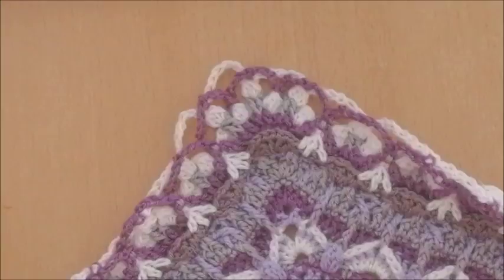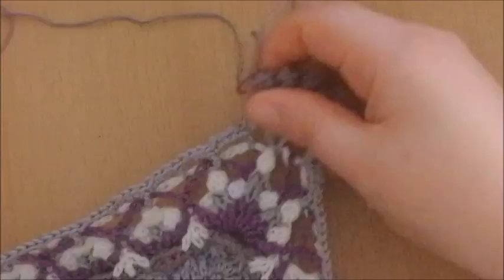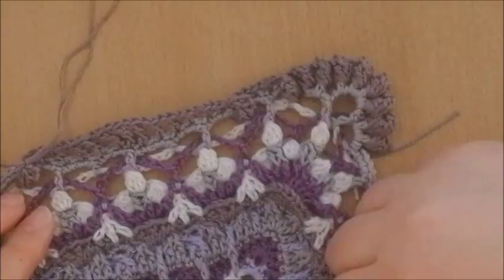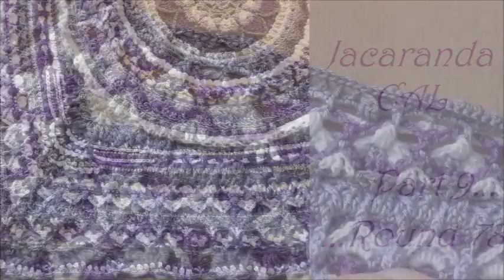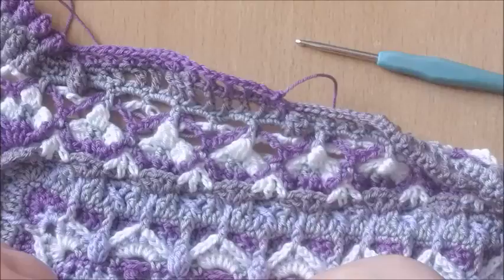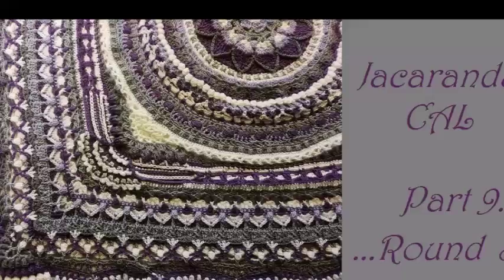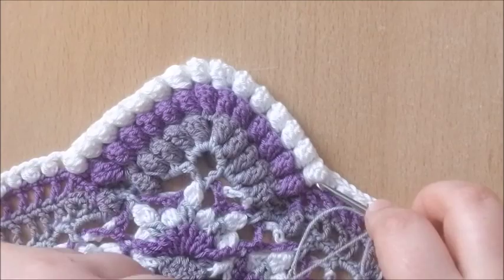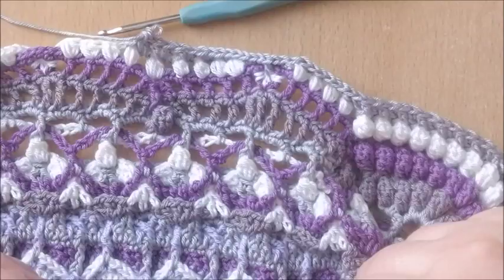Jacaranda CAL by Haaksteek - Part 9 - Video by Saartje